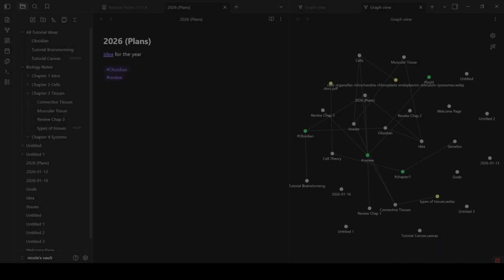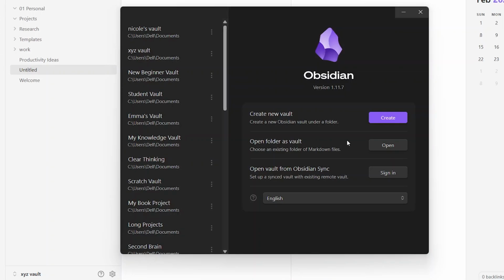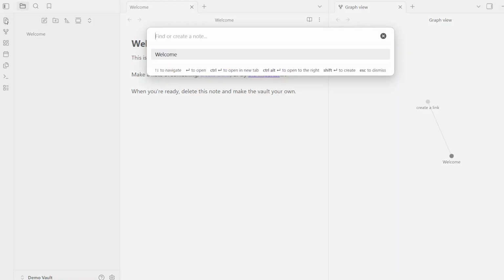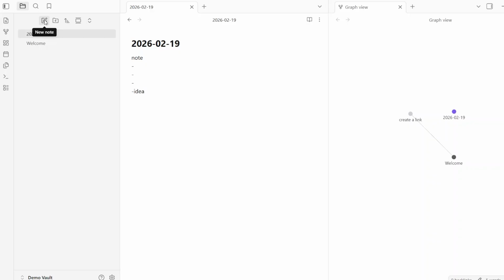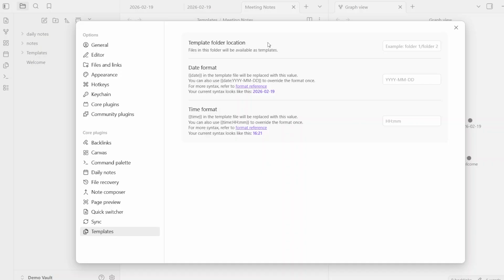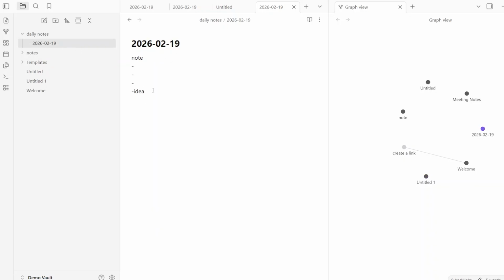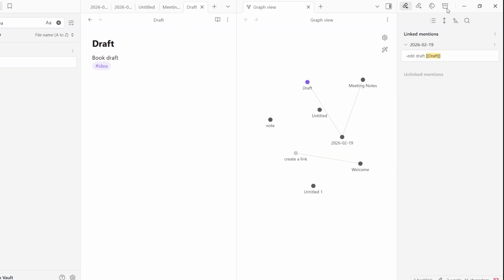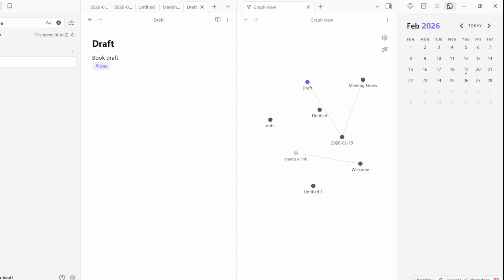Obsidian Note-Taking Tutorial for Beginners 2026 (In-Depth Tutorial)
In this video, I’ll show you how to use Obsidian for note-taking in 2026—even if you’ve never used a knowledge management tool before.

Obsidian is a powerful markdown-based note-taking app that helps you organize ideas, build a personal knowledge base, link thoughts, and manage your information efficiently. What normally requires complex setups or multiple apps can now be handled in one clean, customizable interface.

In this in-depth tutorial, you’ll learn how to install Obsidian, create and organize notes, use folders and tags, build internal links and backlinks, customize your workspace with themes and plugins, create daily notes, and set up workflows that maximize productivity. You’ll also learn how to avoid common mistakes that make your note system messy or hard to navigate.

This video is perfect if you’re searching for Obsidian beginner guide, note-taking app tutorial 2026, personal knowledge management, markdown notes setup, or Obsidian workflows for students, professionals, or creators.